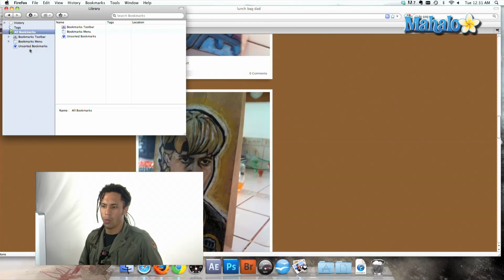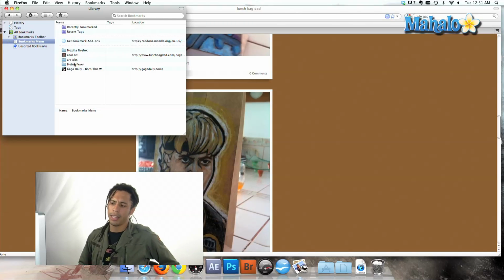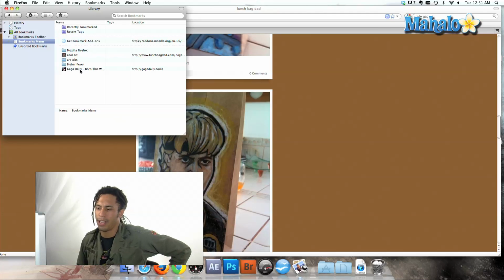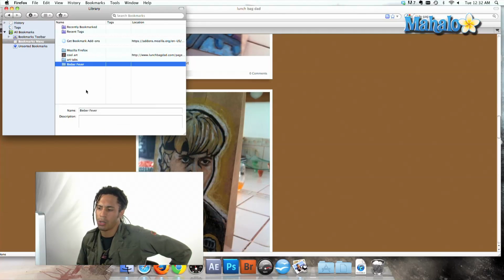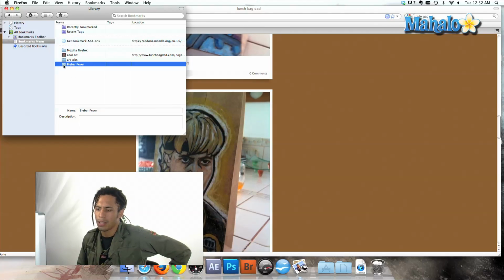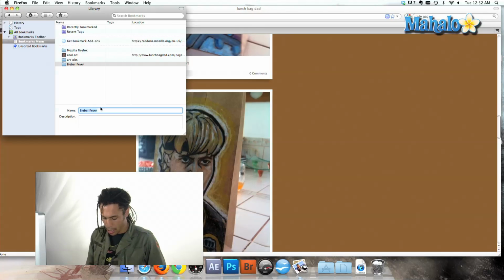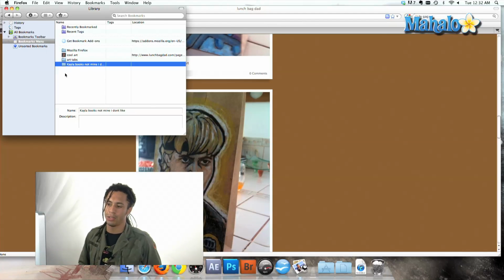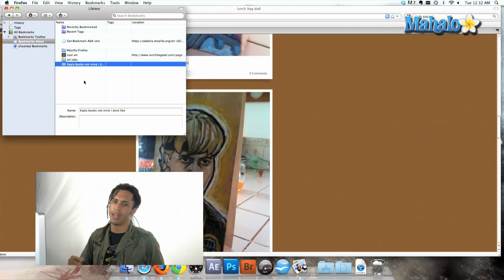How to Use Organize Your Bookmarks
Mahalo technology expert Ken O'Brien demonstrates how to rename, organize and edit your bookmarks in your Mozilla Firefox browser.

If you have many saved bookmarks in your Firefox browser, you can organize them for a better internet experience. 1. Go to Bookmarks -- Organize Bookmarks. 2. Under All Bookmarks you can view the Bookmarks Toolbar, Bookmarks Menu and Unsorted Bookmarks. These will let you view and edit all of the bookmarks saved in your browser.
* Rename bookmarks: Select it and then type a new name in the Name text box at the bottom of the window.
* Reorder Bookmarks: Click and drag your bookmarks to reorder them or place them into folders.
* Delete Bookmarks: Select it and then click Delete.